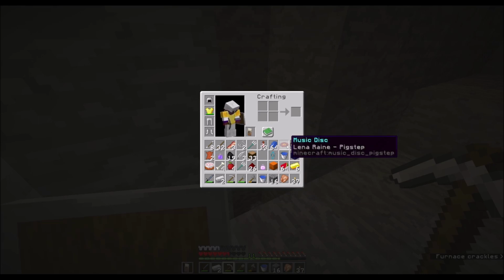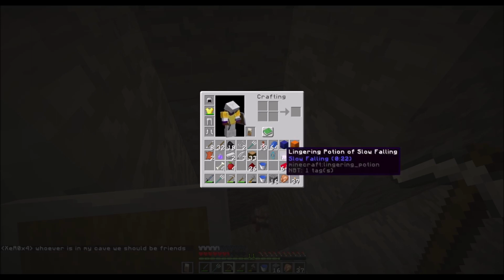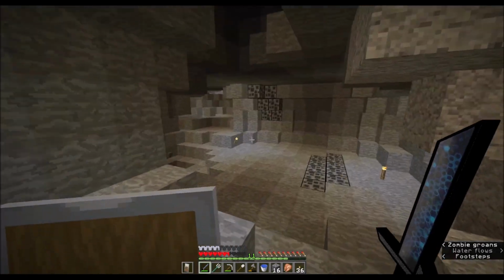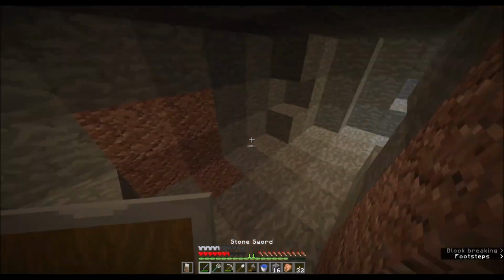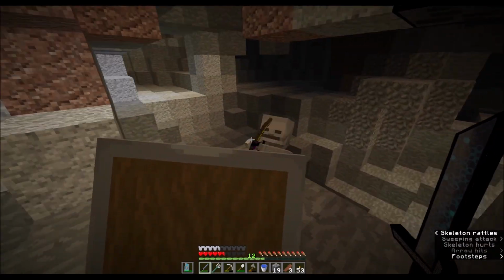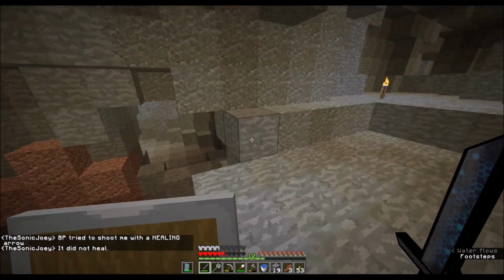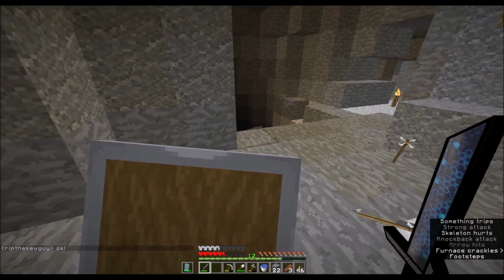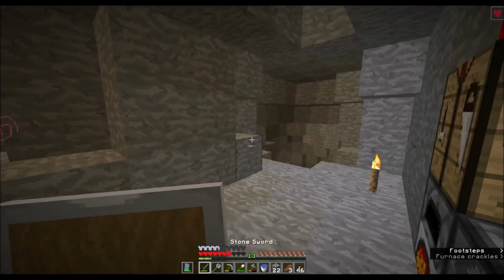Pathfinder UHC 19 | Episode 2 - Playing with Fireworks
Welcome to Pathfinder Ultra Hardcore Season 19! This is a recorded round started by TheSonicJoey and is now also organized by Emerric and Sten_Stone. We don't really have a concept, but terrain and funky gamemodes/commentary is our speciality!

This season we're tacking a Reckless Path! A spin-off from our Season 3 gamemode, Dungeoneering has been ramped up! Featuring a bigger variety in dungeons, mobs, and loot! We're also playing in Minecraft's newer versions, giving us a lot of custom loot to add to the tables, including firework rockets, tipped arrows, elytras, and more! We did Rigged Teams of Four, where the teams were created by myself and Emerric.

PvP began at Episode 2, with Permaday at Episode 6, and Meetup at Episode 7.

If videos aren't available on the above channels, check out /r/ultrahardcore and search for Pathfinder Season 19 for episode posts!

Intro made by itsWingu
Hosted by QuilJ1
Organized by TheSonicJoey, Emerric & Sten_Stone
Logo: ElGavinoSupremo